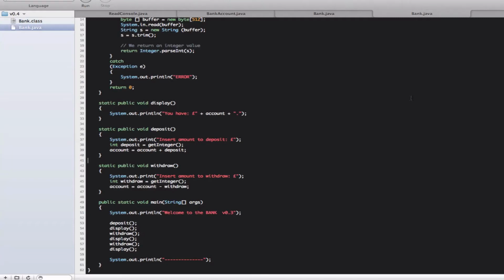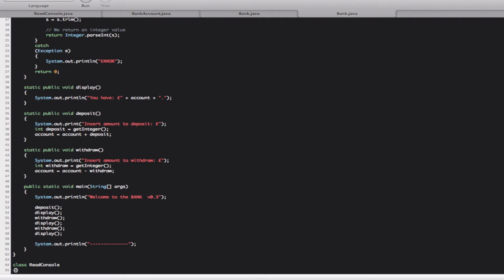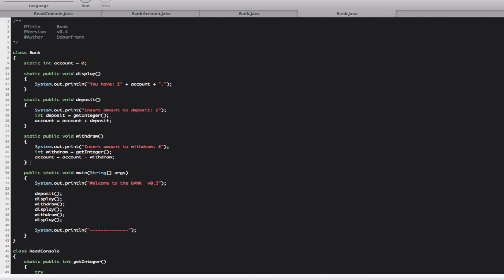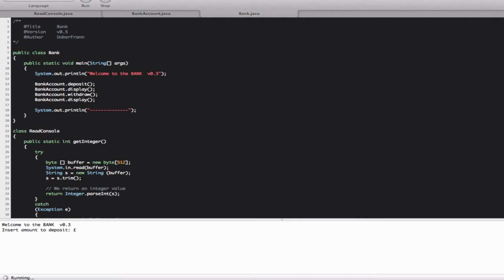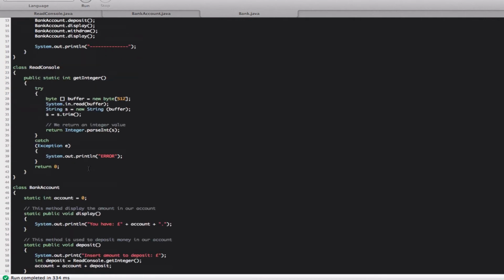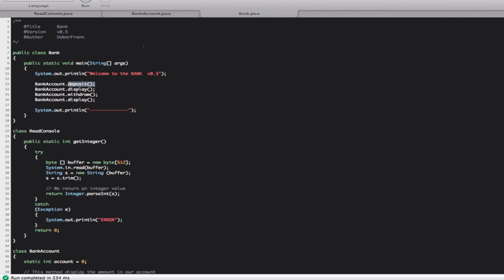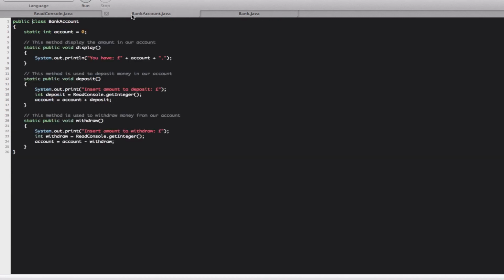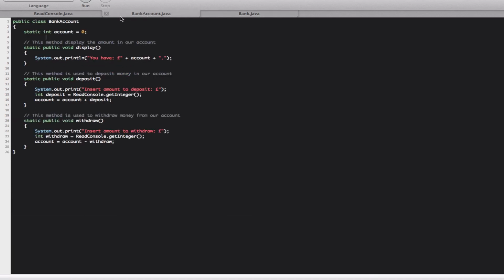05 - Java Tutorial - Making Classes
Now that we have few methods our code is getting longer, so we are going to fragment our code in different classes to make it easier to understand.